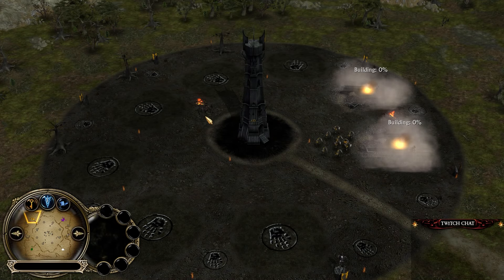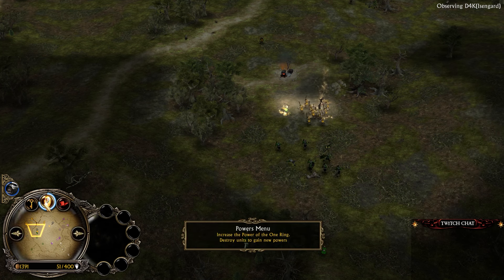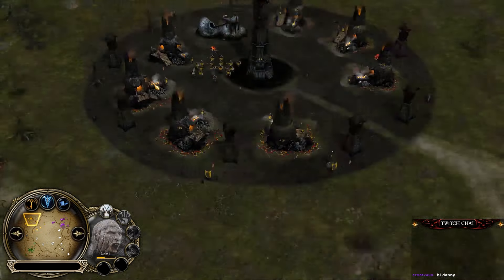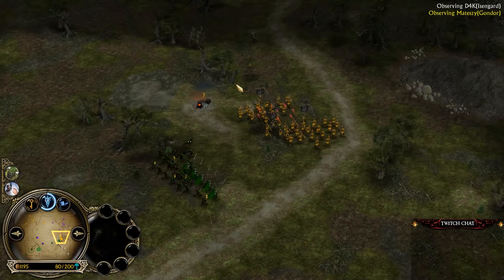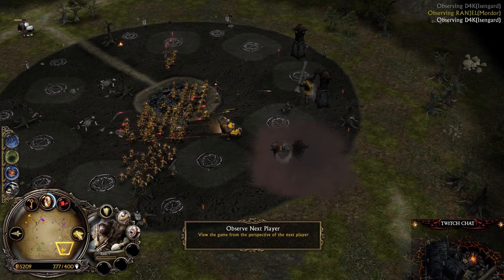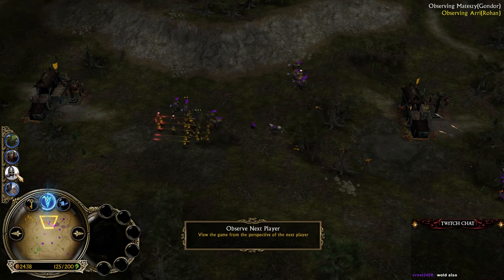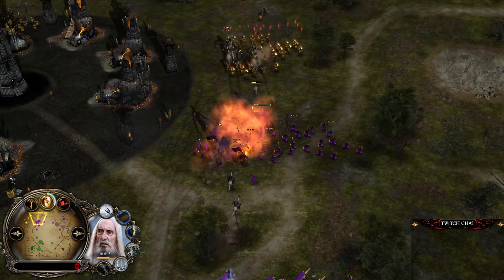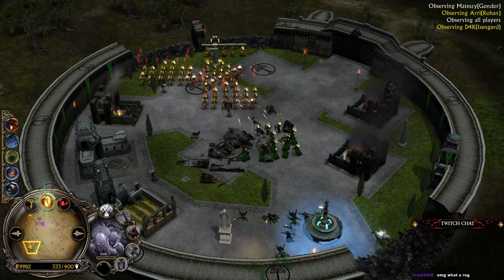You Need To Like These | The Battle For Middle Earth 1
The games that you see on my channel are from my streams so if you want to catch them live be sure to check my channel: